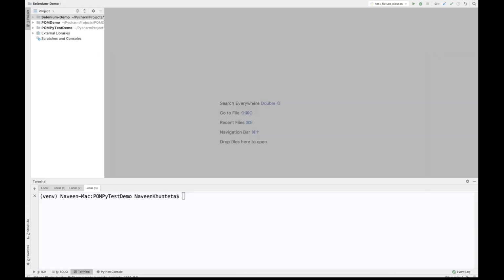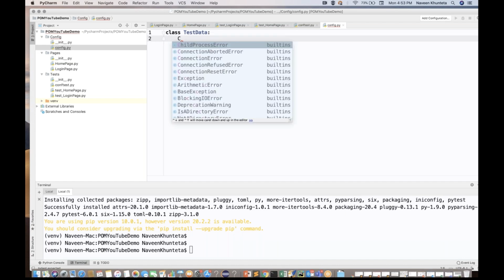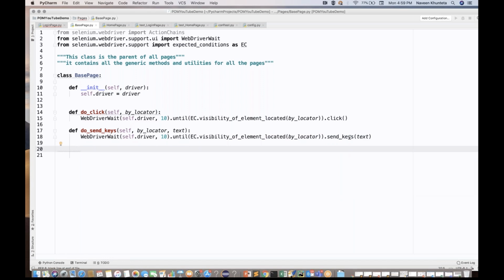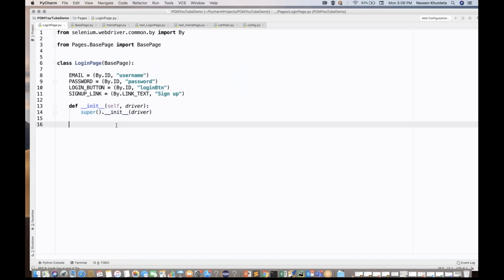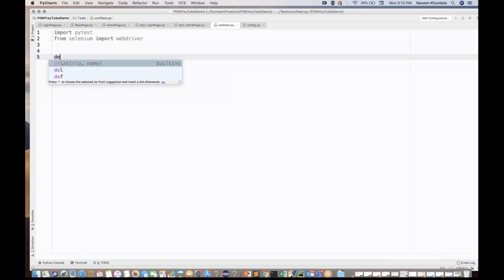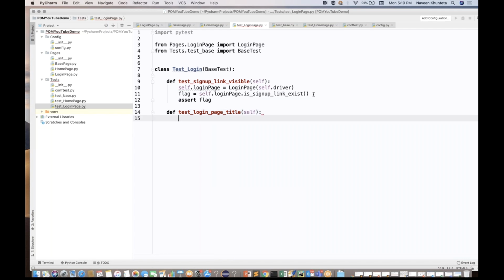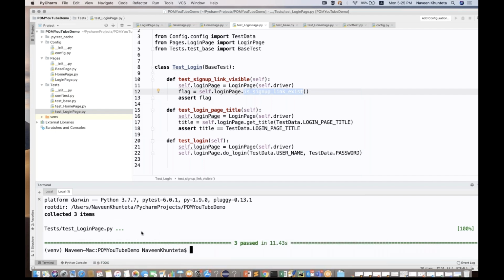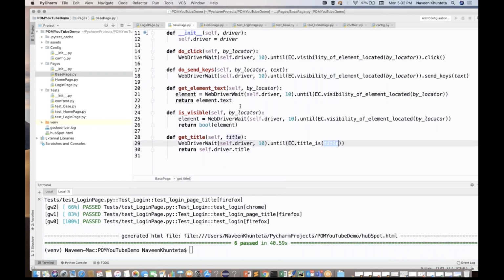Page Object Model - Python Selenium with PyTest - Part 1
In this video, I have explained the design and how to create UI Automation Framework with PyTest using POM (Page Object Model) design pattern.

Technologies used:
Python 3.x
Selenium WebDriver Python Language binding
PyTest - test framework
Pytest - html report
Pytest-xsld for parallel execution
PyCharm - IDE